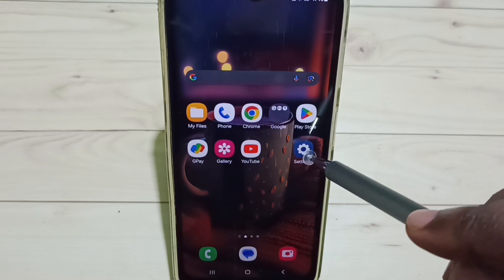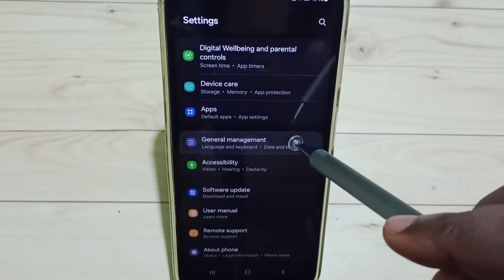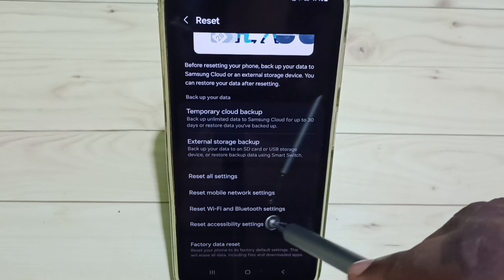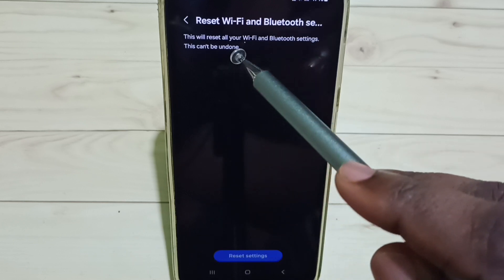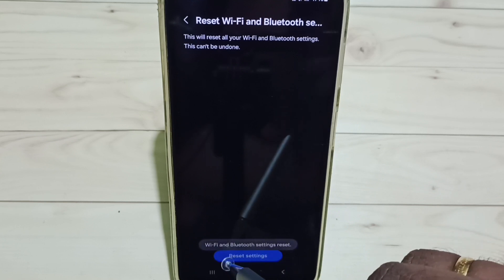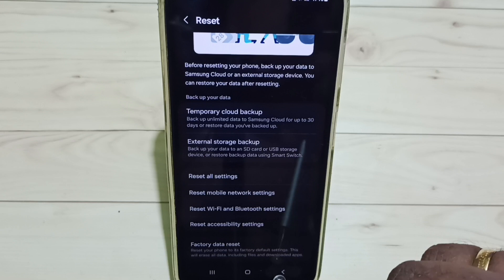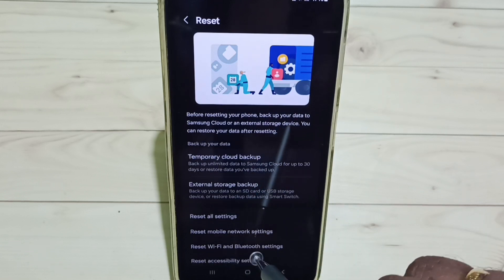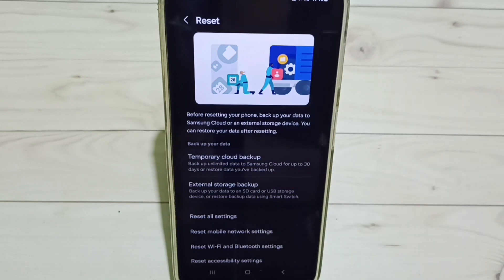Samsung Galaxy M15 5G Fix All WiFi Problems | Connected but No Internet | WiFi Not Connecting